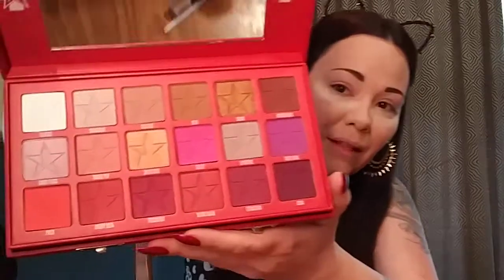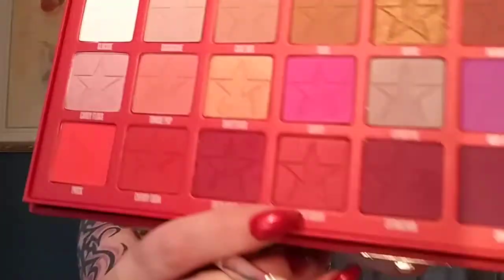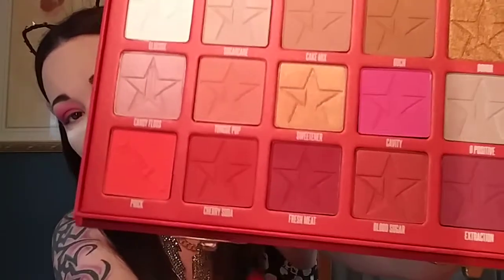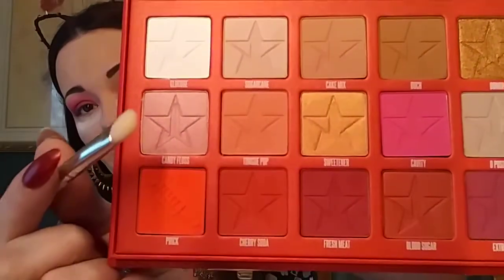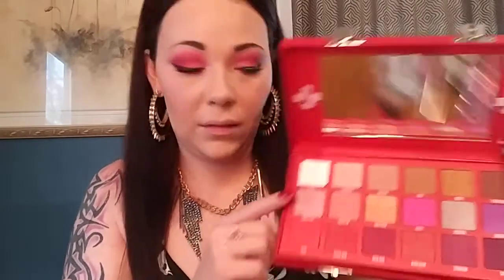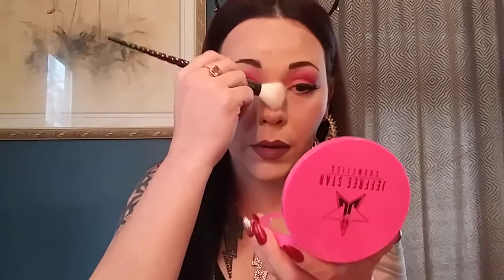Bloodsugar Collection by Jeffree Star Review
Jeffree Star really created a beautiful collection with the Bloodsugar line. However the customer service really could use some work. I felt as if they didn't care about what was wrong and made me feel as if it was my fault. On the website it clearly shows Siberian Gold (Sorry forgot to mention the name in the video) as a lighter pinkish gold and even the description calls it  a pale champagne gold. To feel as if they gave me  an ultimatum to either return to my money back and reorder (which would now ruin my free shipping I received for having an order over $100) or deal with it. It's not like I order a color and I didn't like it, I was deceived by a website picture and description and shouldn't feel punished for it

Other than that, the BloodSugar collection is amazing. The palette is super easy to blend and highly pigmented.

The lip ammunition preformed better than I thought. It lasted nearly the whole day without needing to reapply.

Check out Wax Café for all the latest in the Wax community.

For makeup lovers check out Makeup Café💋 for videos tips, live makeup videos and more

Also check out my Facebook page and give me a like😉

Check out my Instagram and Snapchat, follow me and I'll follow back♡

MissCafe02 Snapchat